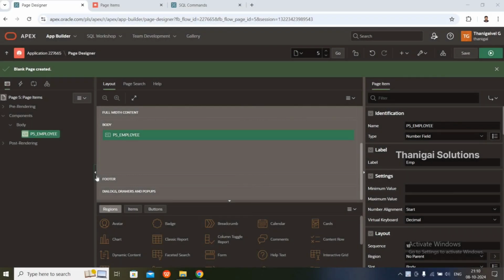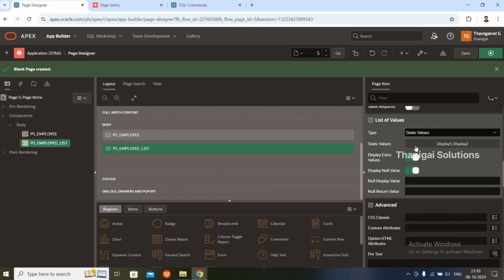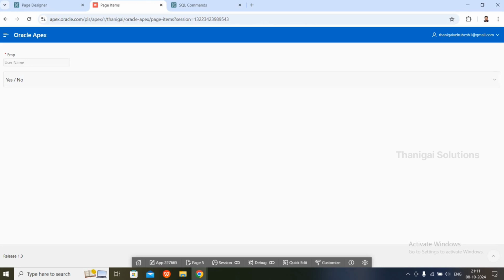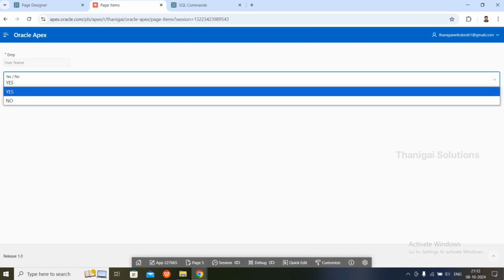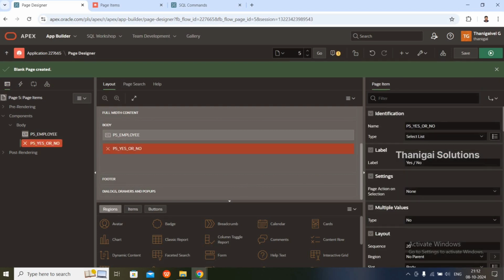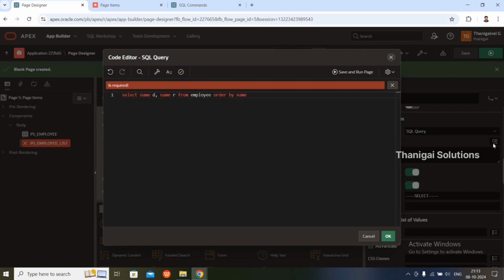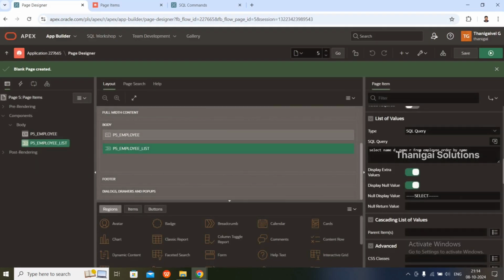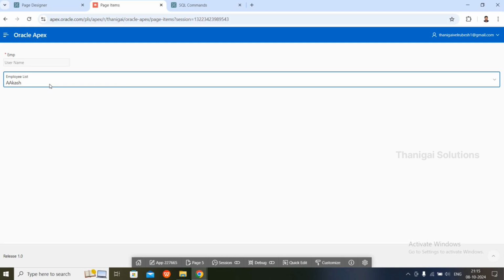🎯 Oracle APEX Select List Explained 🧠 | Dynamic Dropdown Tutorial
Learn how to create and use a Select List (dropdown menu) in Oracle APEX like a pro! 🔧 Whether you're building forms, filtering data, or just improving your UI, this tutorial will walk you through everything step-by-step. ✅

📌 What you'll learn:

🔽 How to add a Select List in Oracle APEX

⚙️ Static vs. Dynamic values explained

🗃️ Using SQL queries for dynamic LOVs

🔗 Linking to database fields & tables

🎯 Setting default values and display text

🧩 Best practices for usability and performance

📢 Perfect for beginners and intermediate APEX developers!